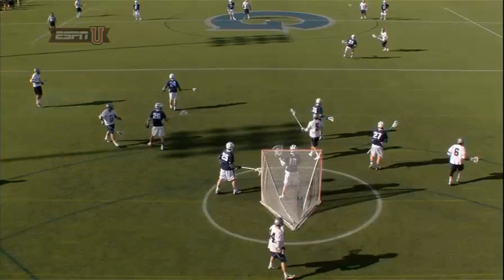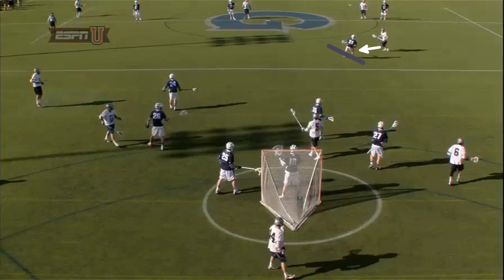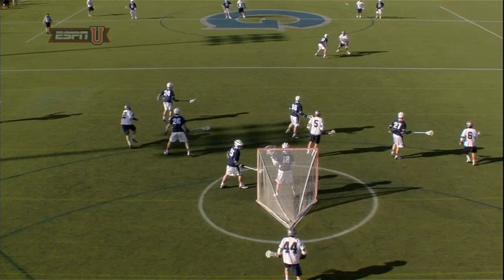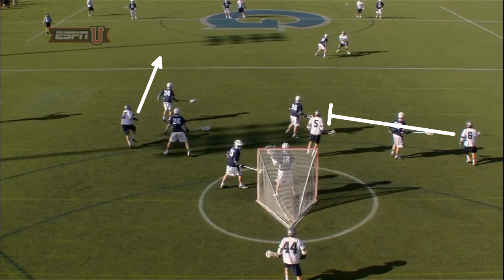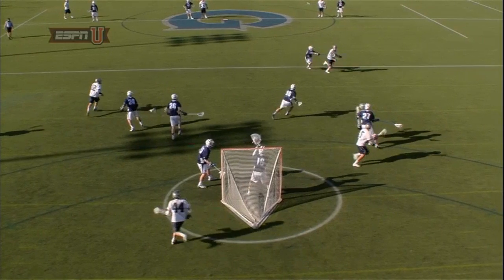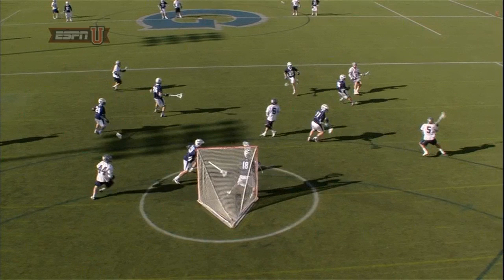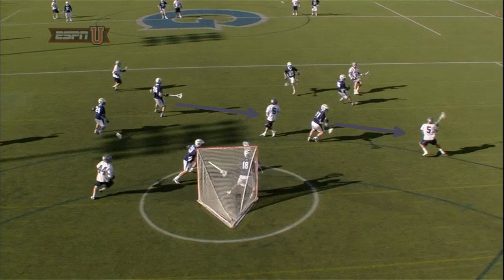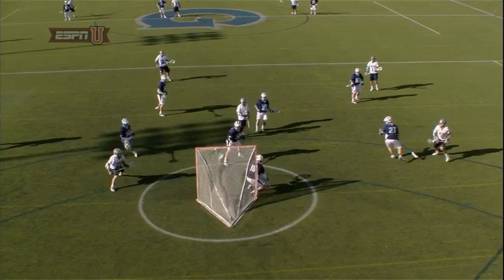Film Break Down: Georgetown scores on 1-4-1 Mumbo-Pop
I break down Georgetown's 1-4-1 Mumbo-Pop where Bo Stafford #5 scores off of a dodge and assist by Charles McCormick #1. McCormick dodges against Villanova midfielder Jimmy Wyatt #23 and finds Stafford coming off of a mumbo pick by Jeff Fountain #6.

Reilly O'Connor #12 provides the pop action on the backside and Travis Comeau #44 fills from X. Villanova's Mark Jackson #36 slides to McCormick to open up Stafford for the goal from the wing.

You can watch Quint Kessenich draw up the play on a whiteboard